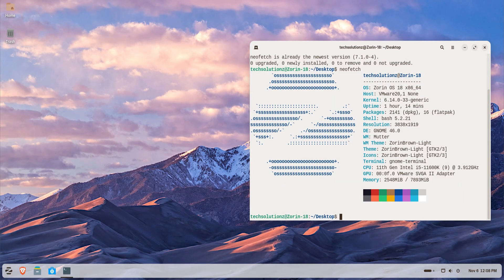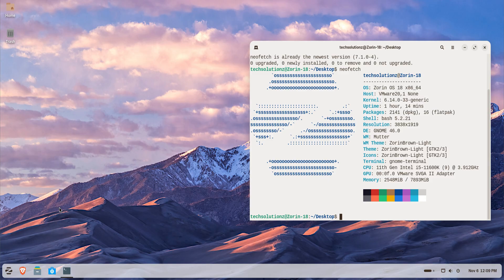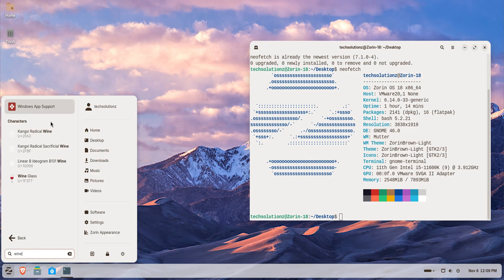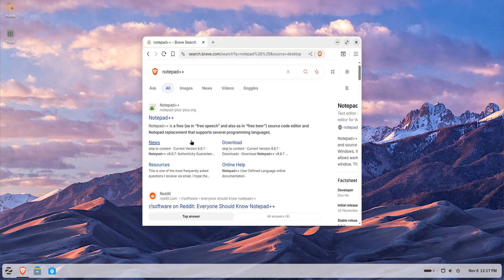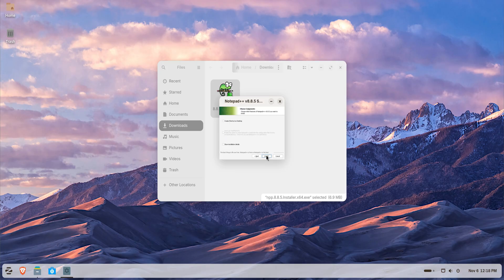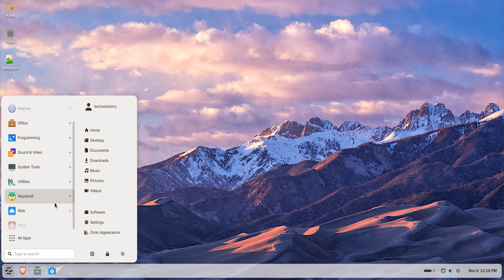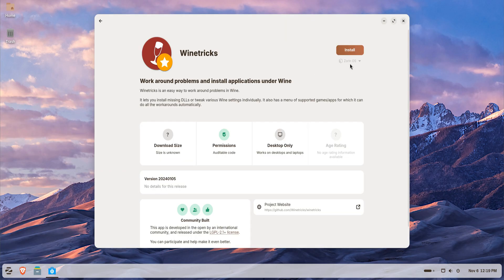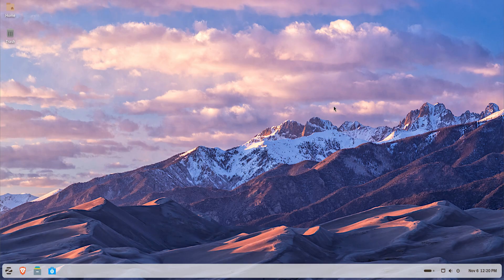How to Install Windows Apps on Zorin OS 18 | Run EXE Files Easily ( No Commands Needed )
In this video, I’ll show you how to install and run Windows applications on Zorin OS 18 — step-by-step, with no terminal commands.
If you’re a new Linux user or switching from Windows, this tutorial will help you open .exe programs like Notepad++, WinRAR, or games directly on Zorin using its built-in Windows App Support (Wine).

Zorin OS 18 makes it incredibly simple to install Windows software, create desktop shortcuts, and even uninstall them when needed — all through a clean, easy-to-use interface.
This guide works perfectly for Zorin OS 18 Core, Lite, and Pro editions.

👉 What you’ll learn in this video:

How to enable Windows App Support in Zorin OS 18
How to run .exe installers easily
How to add desktop or favorite shortcuts
How to uninstall Windows apps safely
Tips for smooth performance